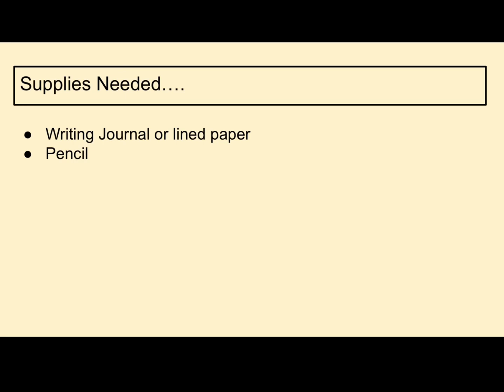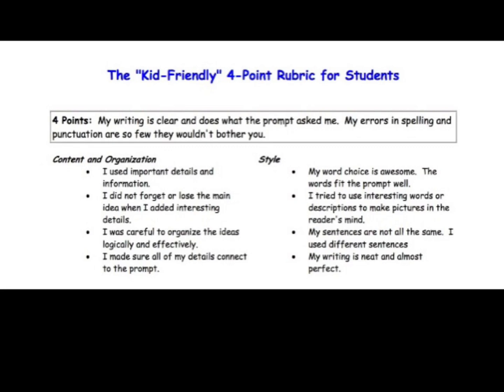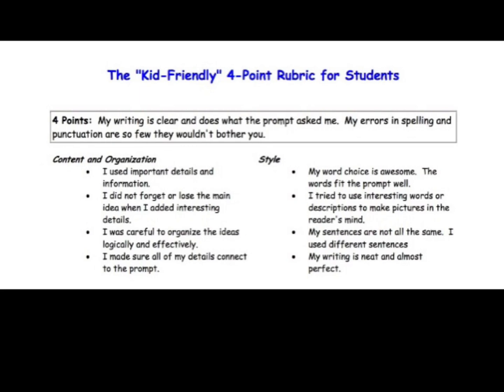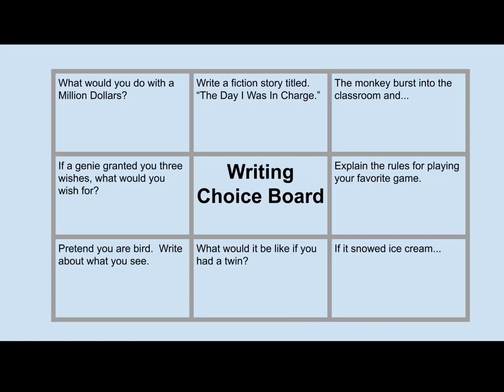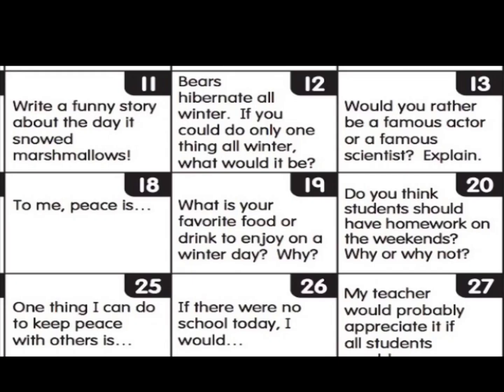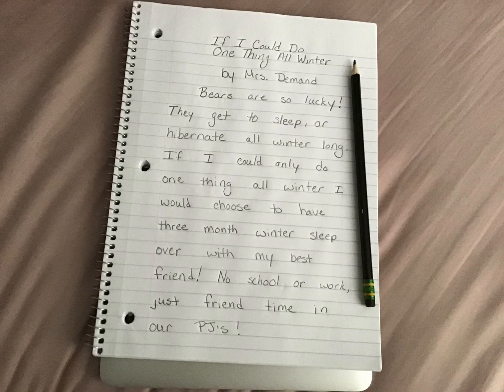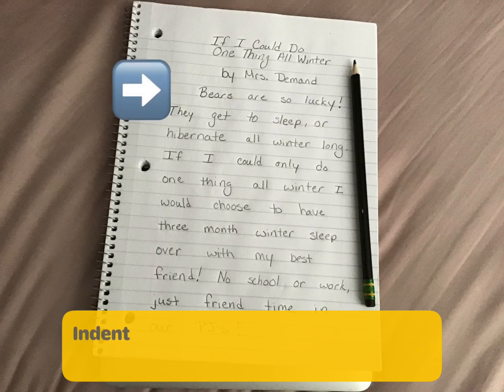Week of January 11 Writing Choice Board Directions